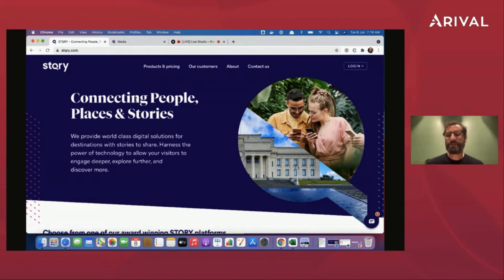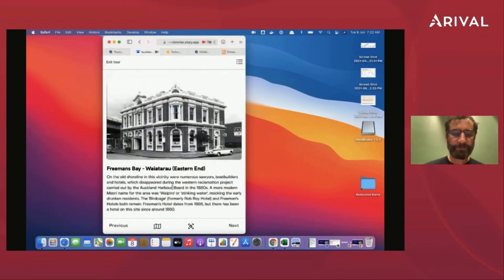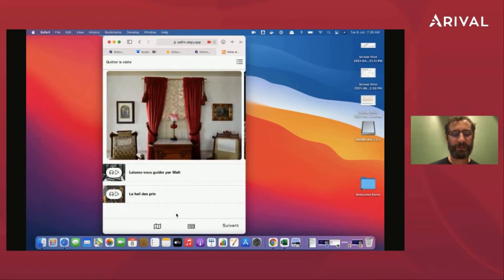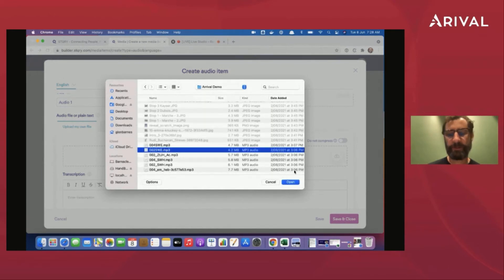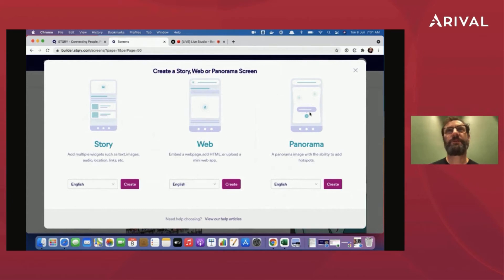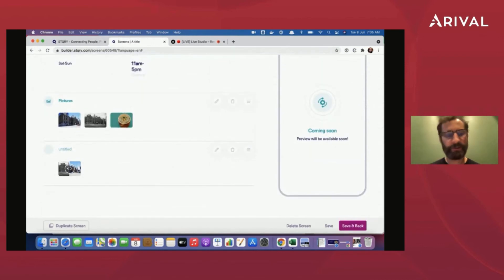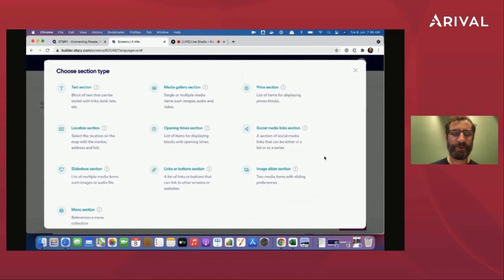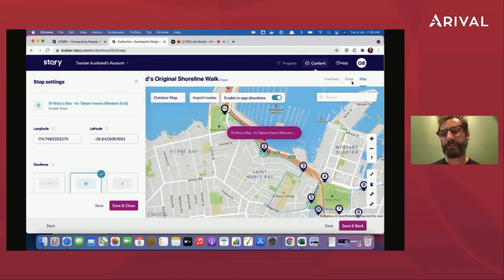STQRY App Builder Demo - Arival Multi-Day Forum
Watch as STQRY CPO, Glen Barnes demos the STQRY builder and app user interface for Arival's 2021 Multi-Day Forum.